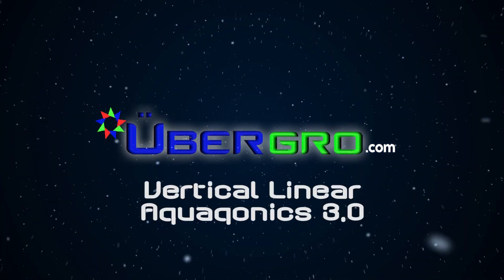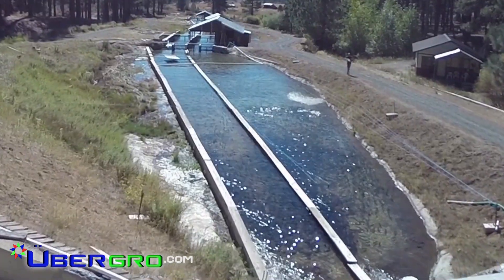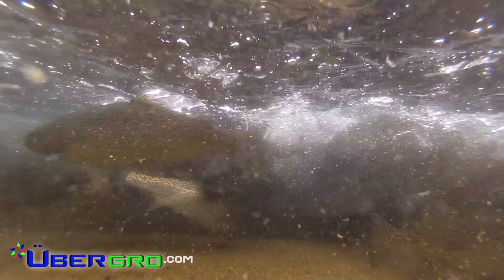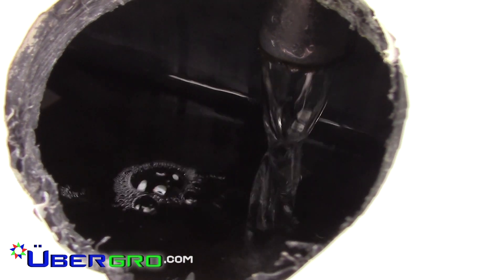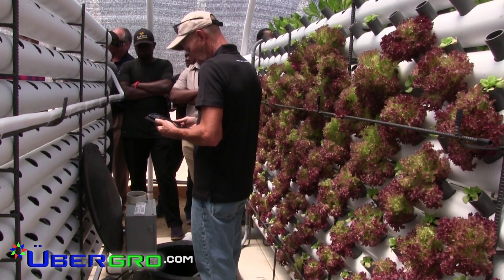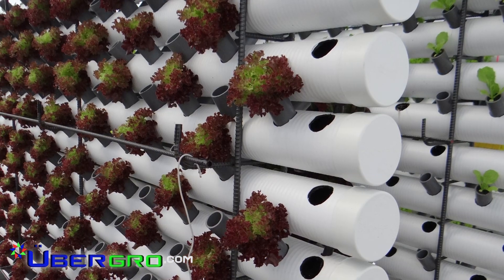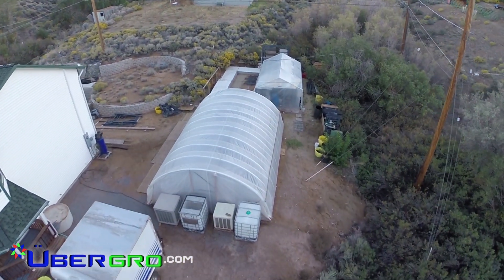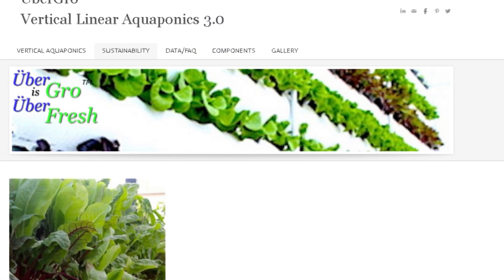Vertical Linear Aquaponics 3.0-Long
Vertical Linear Aquaponics is the process of high density food production utilizing all three planes, Length, Width, and Height. While streamlining planting and harvesting.